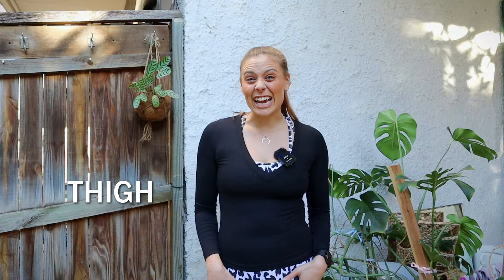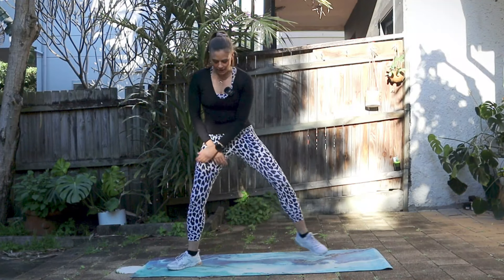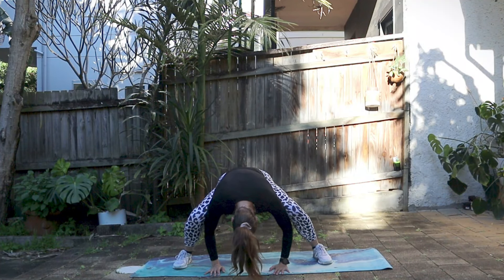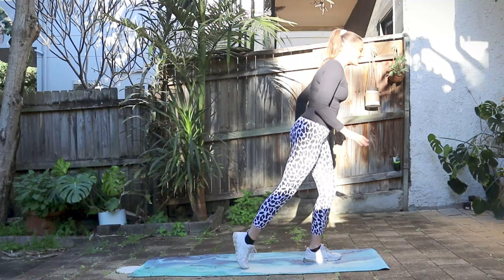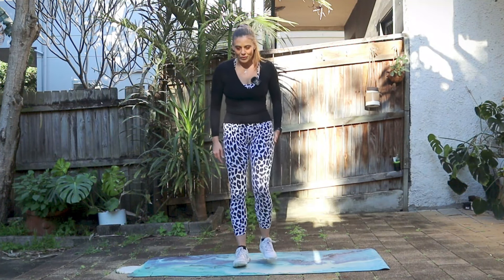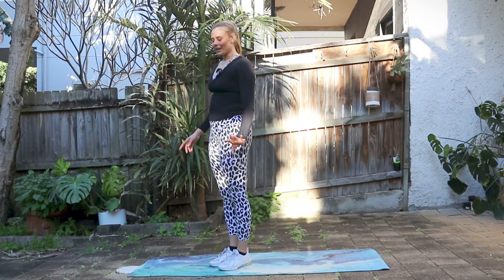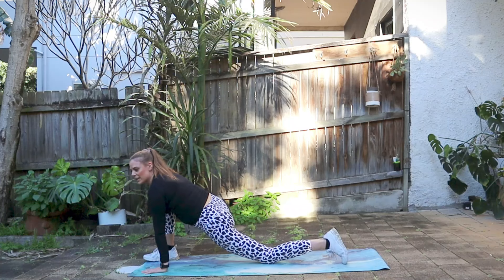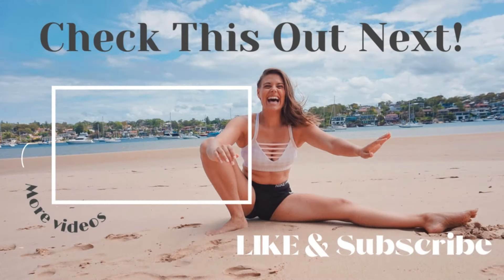Thigh Sculpting Workout || Feel the Burn in under 20 Minutes! || No Equipment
Welcome to the Thigh Sculpting Workout where you will Feel the Burn in Under 20 Minutes! Are you ready to transform your lower body and achieve those toned thighs you've always wanted? In this quick yet intense workout, we’ll focus on sculpting and burning the thighs while also giving your booty and calves a spicy challenge!

- A workout that is designed to tone and shape your thighs effectively.
- A fiery under 20-minute workout that fits into any busy schedule.
- A workout that is perfect for all fitness levels, whether you're a beginner or a seasoned pro.

- Just a little space to move!
- A comfy mat for ground stretches and warm-ups (optional, but recommended).
- Your determined self and a readiness to feel the burn!

This workout is especially suitable for women in their follicular phase or the start of their luteal phase, making it a great addition to your routine for maintaining energy and strength. You’ll surely feel the burn, and the endorphin boost will leave you feeling amazing!

Join me for this empowering thigh-toning session, and let’s sculpt those legs together! Don’t forget to grab a water bottle and stay hydrated.

🔥 Let’s get started and feel the burn in those thighs! 🔥

***Time Stamps:***
0:00 - Introduction
00:58 - Warm-Up
3:42 - The Workout lets burn those thighs
14:12 - Cool Down & Stretch
17:55 - Thank you

Remember to listen to your body, take breaks when you need and have fun.

Claire xox

Join the waitlist - Hormonal Guide : How to sync to your cycle